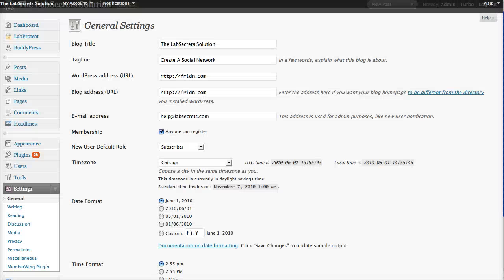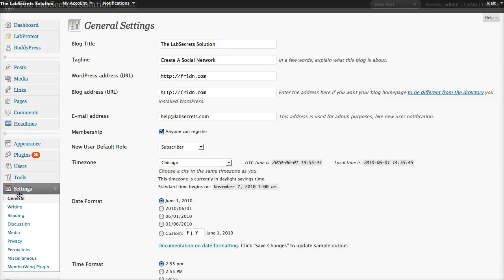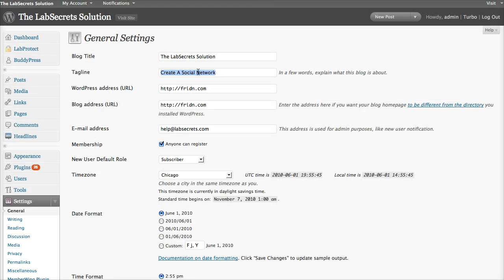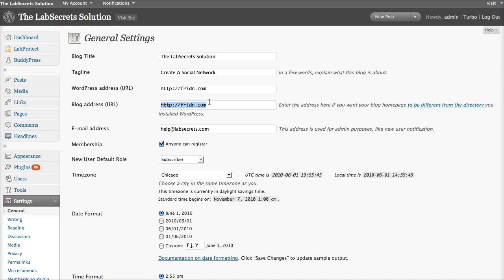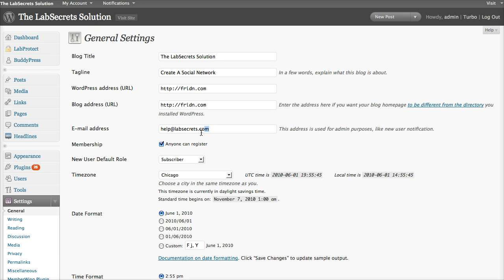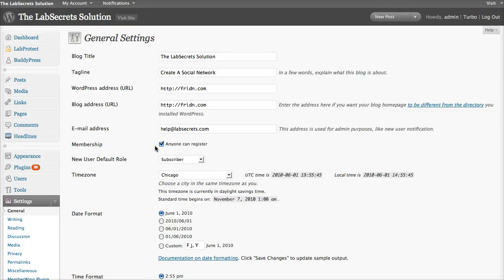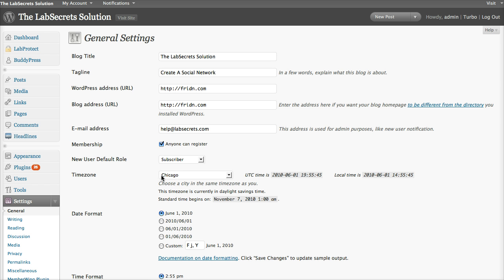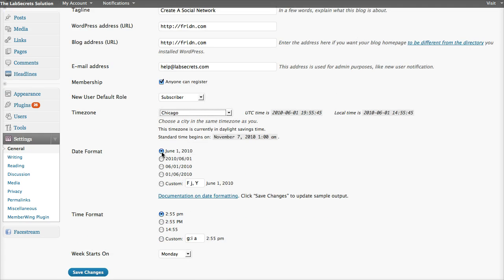Screencast by @LabSecrets from Screenr.com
Getting to know your Admin Dashboard when using the LabSecrets Solution - Settings - General Settings